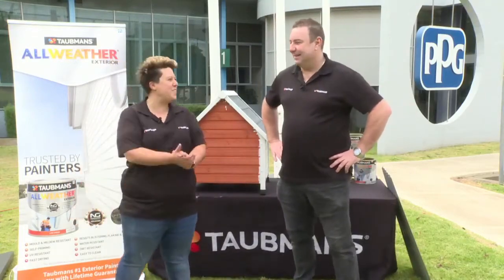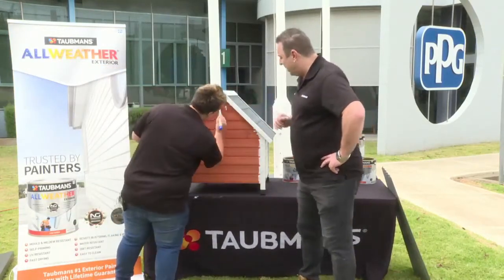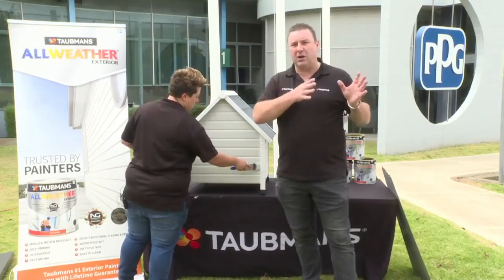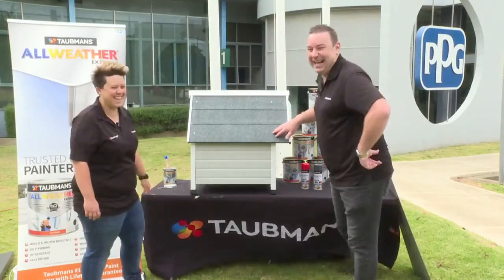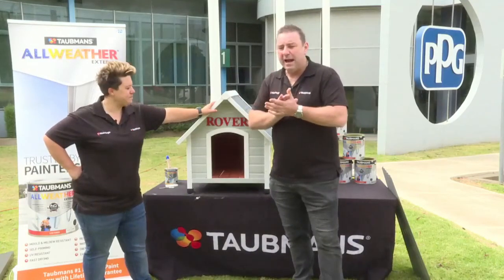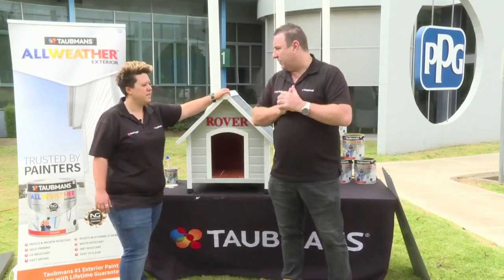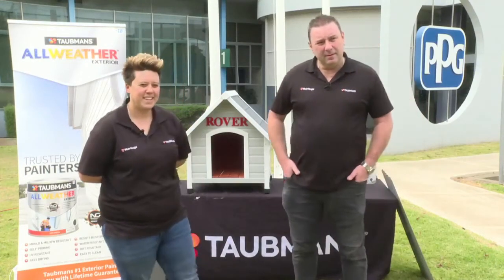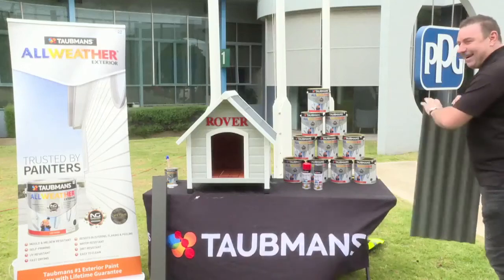Taubmans Painting Tips - Dog Kennel - All Weather Paint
Our Taubmans paint experts share DIY painting tips and tricks for your furry little friend's home using our All Weather Exterior paint!